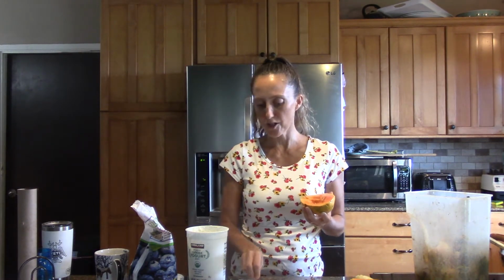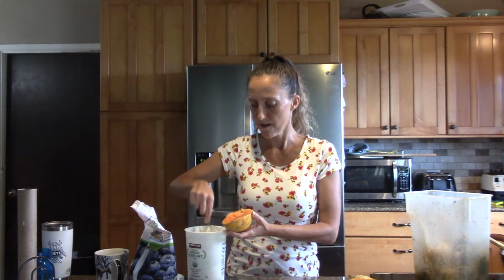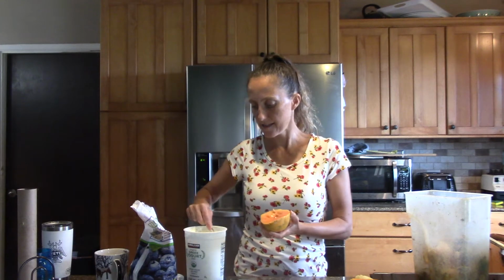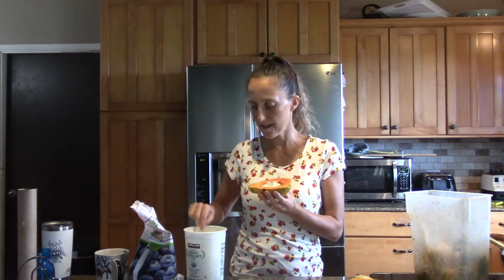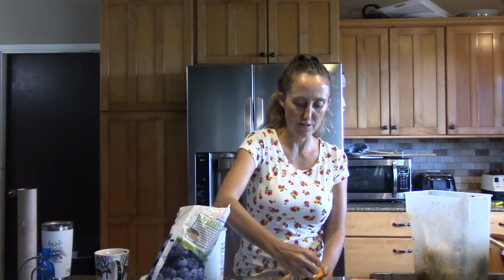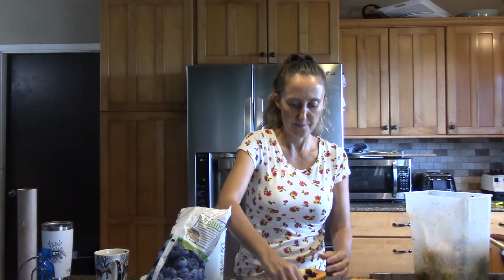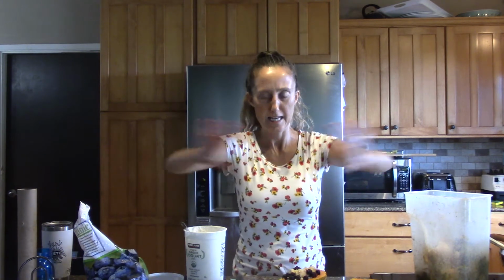Healthy cooking class 4 15 20